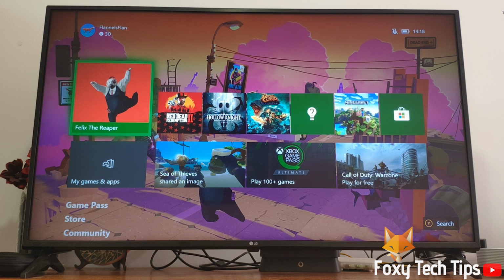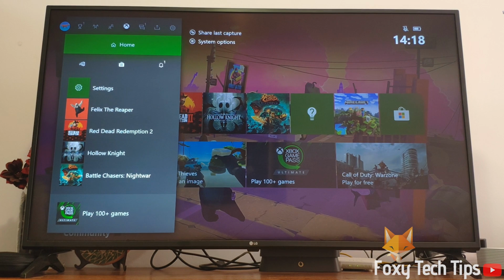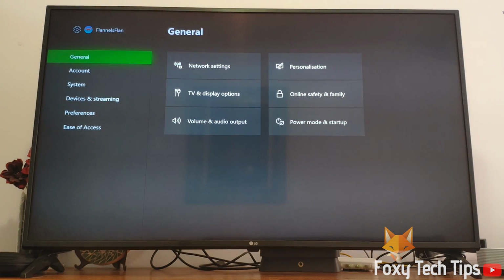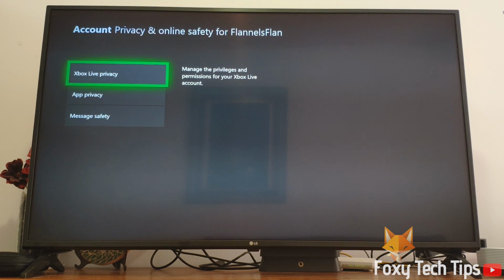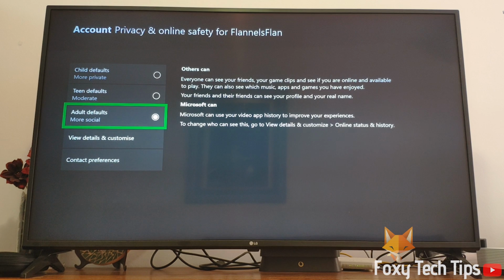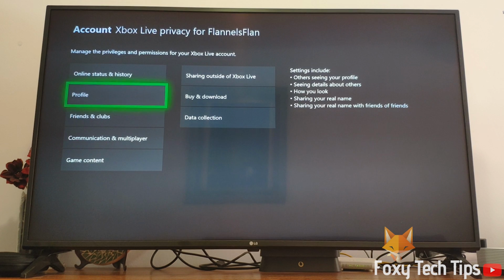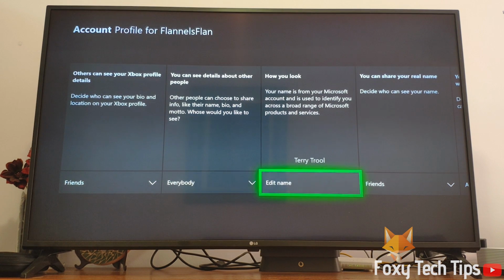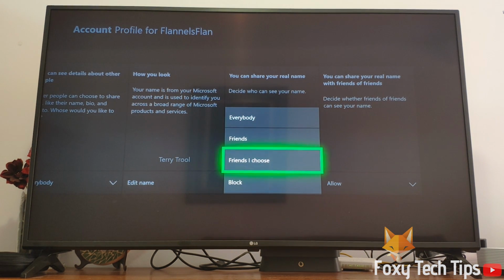How To Hide Real Name on Xbox Live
Easy to follow tutorial on hiding your real name on Xbox Live on the Xbox One! Learn how to keep your privacy and hide your real name on Xbox now!

Prefer to read? View the full text tutorial on our

Steps:

Launch your Xbox and sign into your account.

Click the ‘guide’ button on your controller to bring up the guide menu.

Move all the way to the right until you get to the system and then click on ‘settings’.

Click ‘account’ and then ‘privacy and online safety’.

Here select ‘Xbox live privacy’.

Now choose ‘view details and customize’.

Select ‘profile’.

Now finally scroll over to ‘decide who can see your name’ select it and then choose ‘block’. This will prevent everybody from seeing your real name on Xbox Live